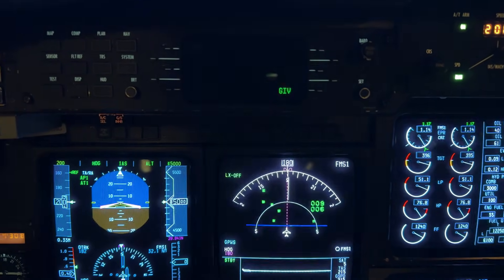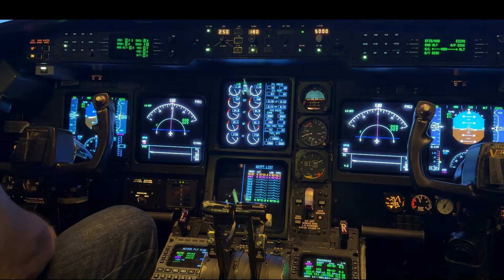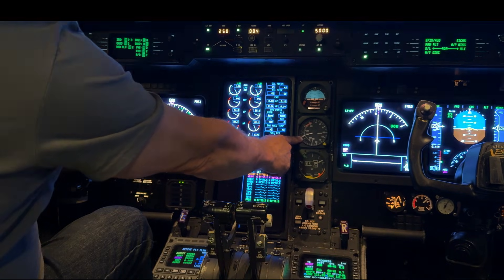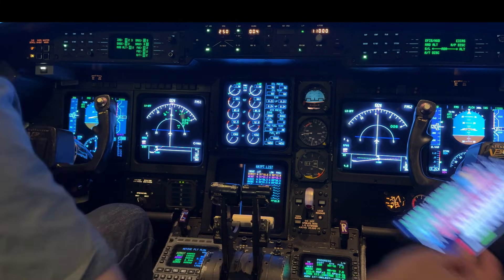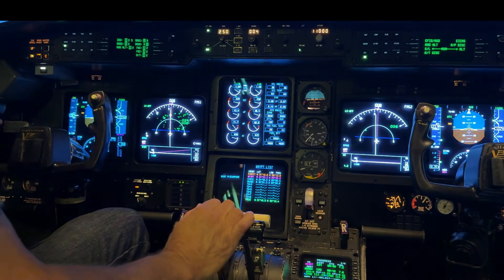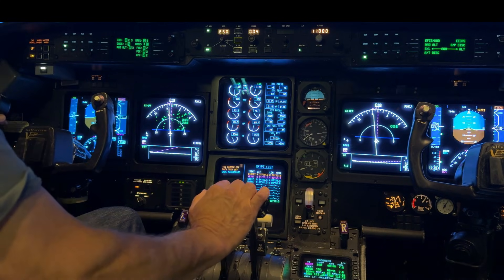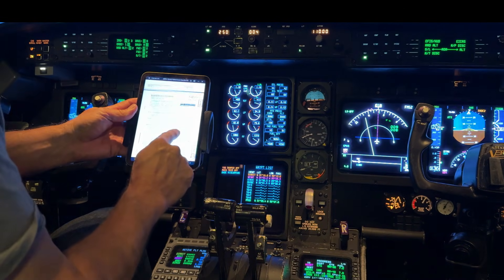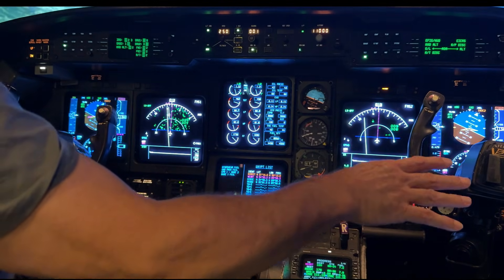DADC MISCOMPARE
Back in 2009, an Air France A330 commercial airliner flying from Brazil to France crashed into the ocean.  The reason for the crash was likely the result of ice crystals obstructing the airplane's pitot tubes, which caused erroneous instrument readings that disconnected the autopilot.  The crew reacted incorrectly, which caused the airplane to stall and crash.   This was a DADC (Digital Air Date Computer) MISCOMPARE!  There have been several reports of this happening, and I always show what a DADC Miscompare looks like on Cold Weather training days.  But it can happen anytime.  There was a time in 80', clear weather, that a bug made its way into the Static port while on the ground and blocked the static port, causing a DADC miscompare.   When this happens, the Yaw Damper and Autopilot will disengage, and the flight director (command bars) will go away.  You will not be able to select LNAV or Heading.  It's basic pilot stuff at that point.  This is where your STANDBY Instruments become your best friend.   This video will explain and demonstrate a DADC Miscompare.